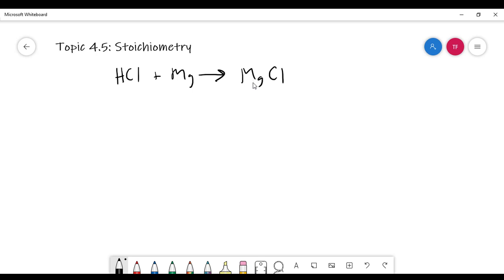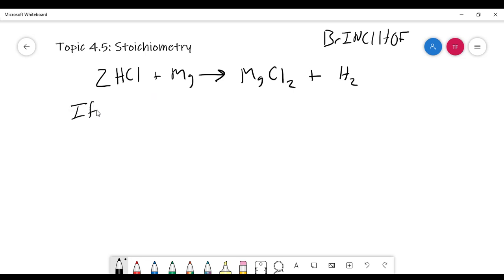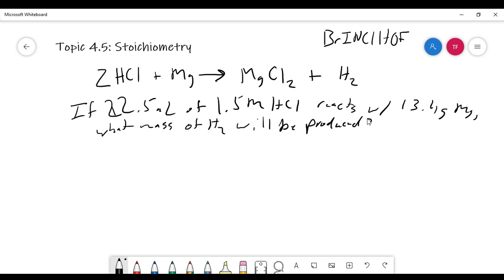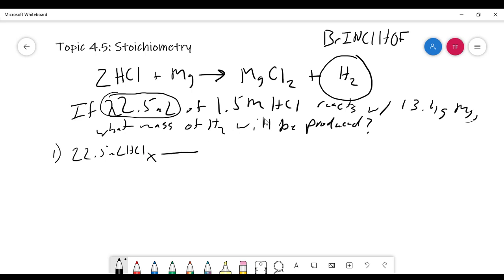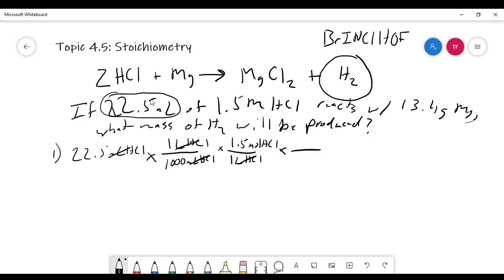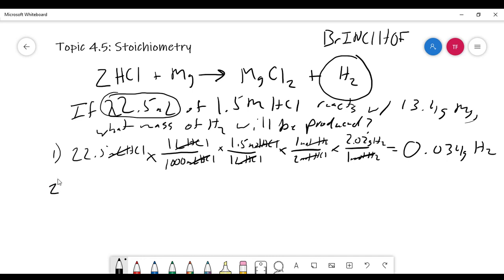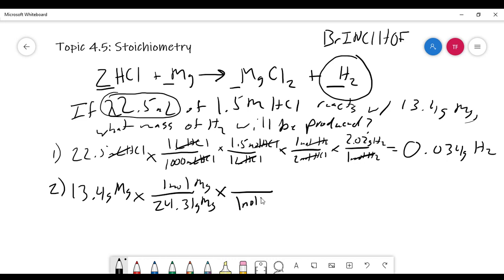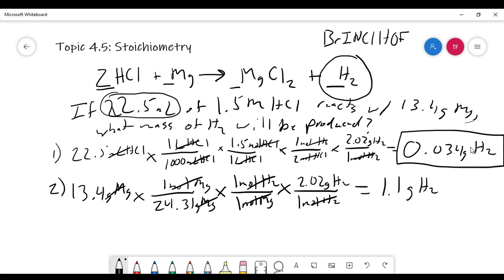Topic 4 5 Stoichiometry